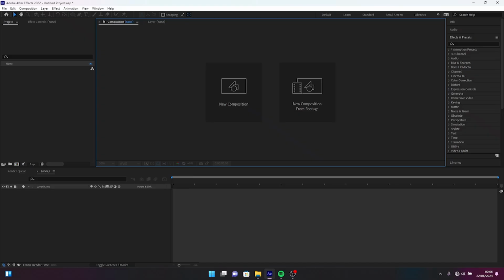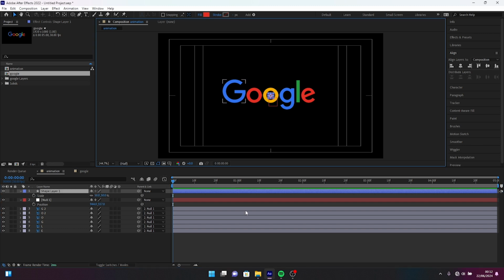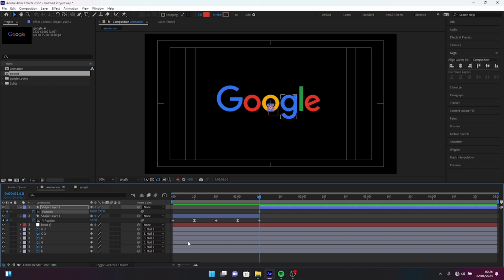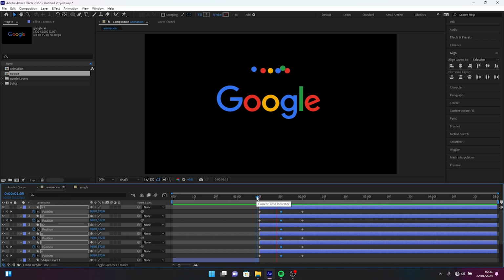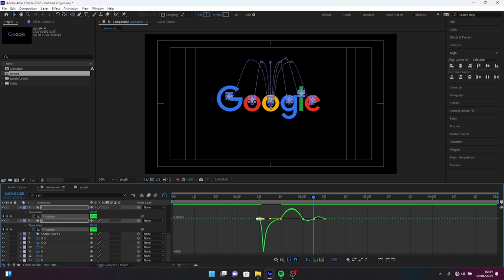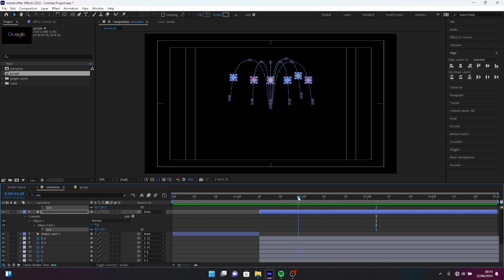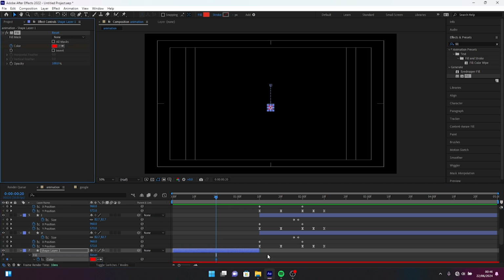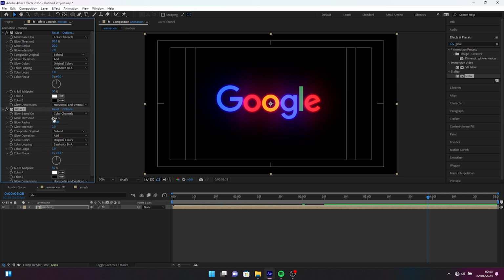Google Logo Animation - After Effects Tutorial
An animated logo has a better possibility of connecting emotionally with your ideal target audience because it contributes to the entire story of your business. An animated logo expresses the spirit of your brand instantaneously by using the animation's colors and sounds. It also has a better probability of holding the viewer's attention for an extended period of time. Given how much stuff we consume on a daily basis, gaining and maintaining the attention of your target audience is no easy task. However, with an animated logo, this difficulty is considerably lessened, and you will be far ahead of your competitors.